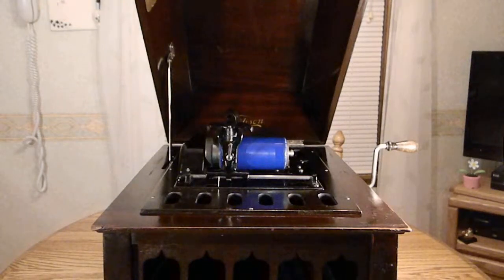Gasoline Gus and his Jittney Bus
Edison 2684